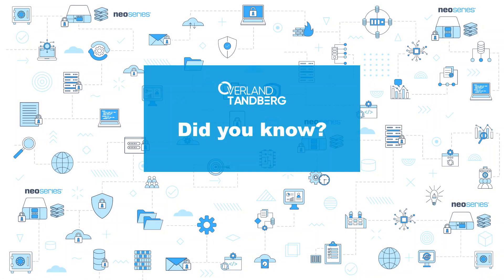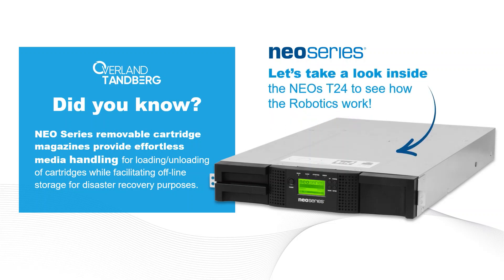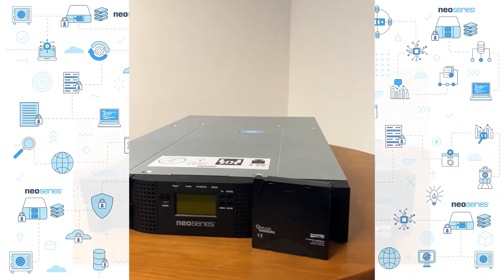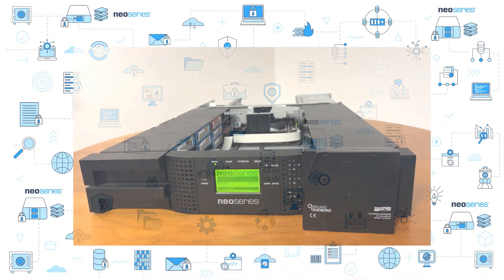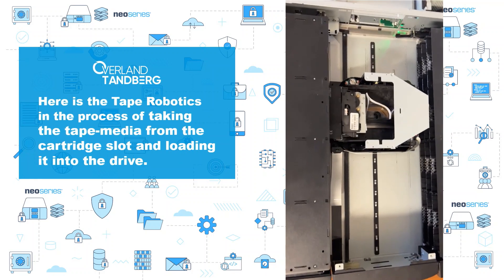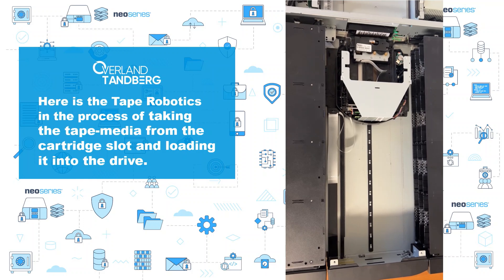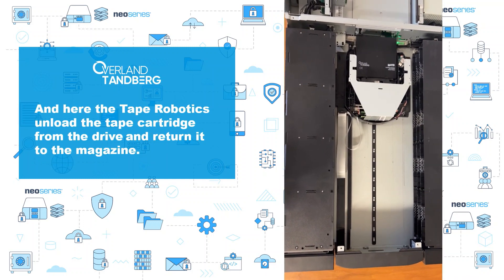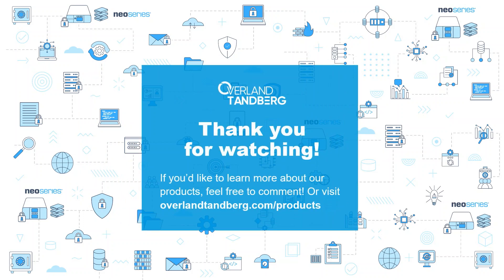Robotics insight of the NEOs T24 - Tape Data Storage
Let's have look into the NEOs T24 Tape Library to see how the robotics work